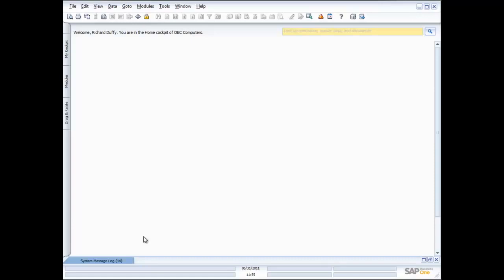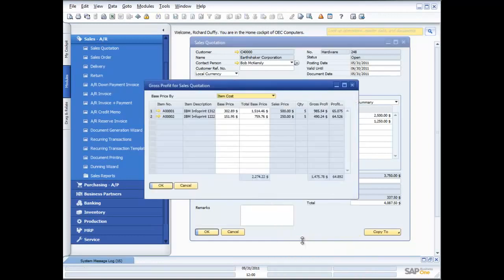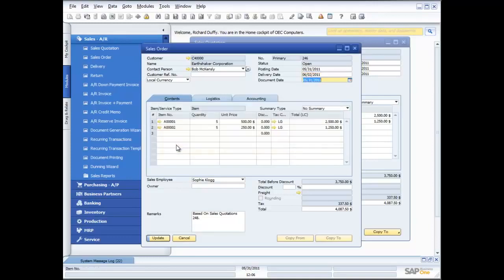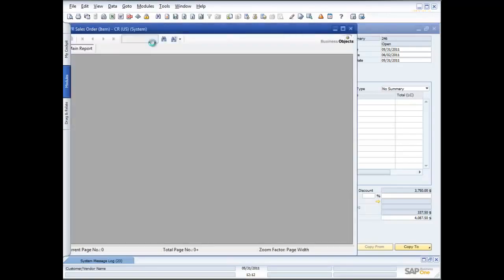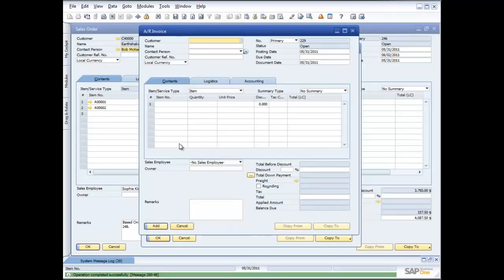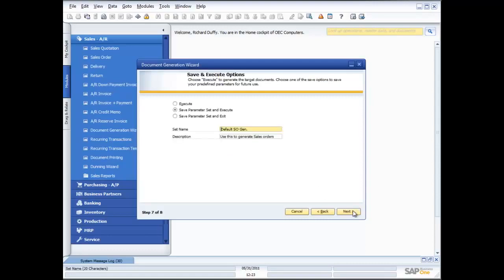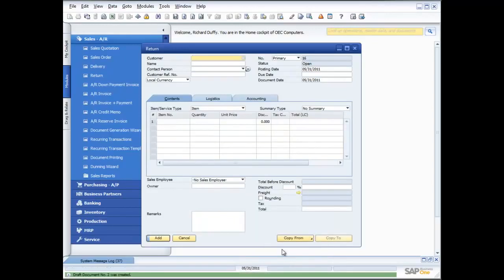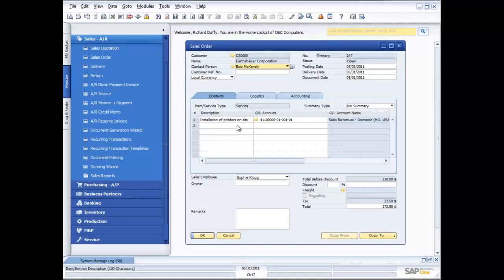Demonstrating Sales Order Management in SAP Business One 8.8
In this demonstration of SAP Business One 8.8, I'll show you how the end to end sales order functionality works including returns management. The demonstration also shows how the functionality works in the SAP Business One starter package as well. For more information about SAP Business One, please visit